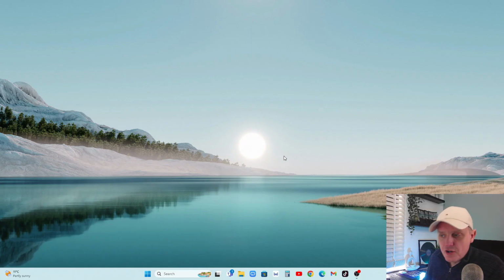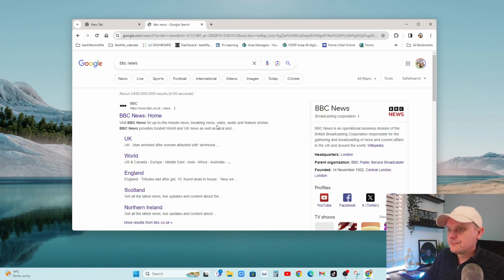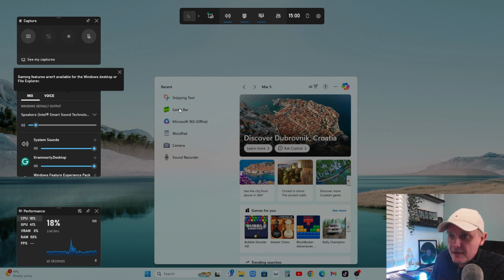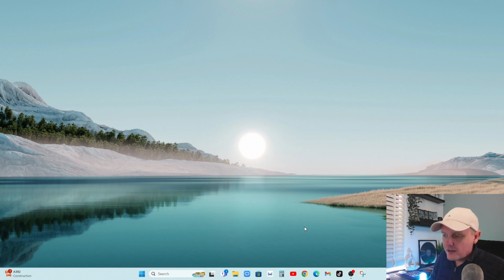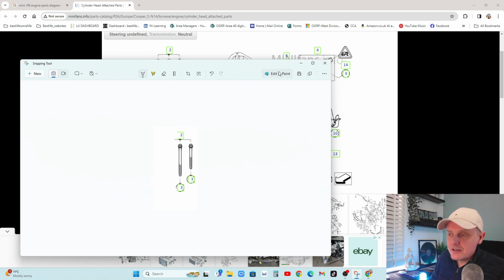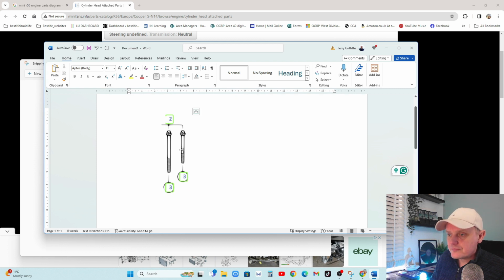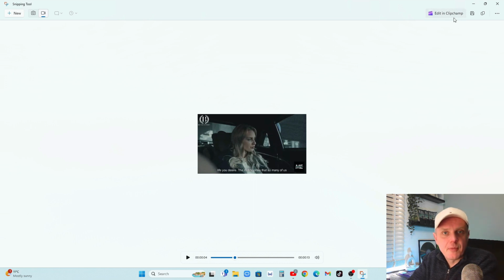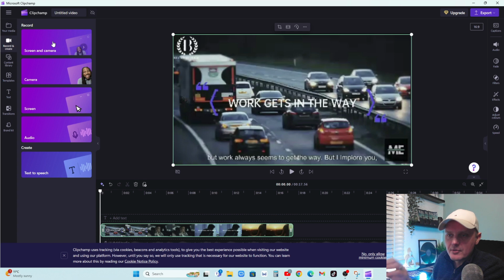How To Screen Record on Windows 11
100% FREE MIDDLE AGE COMPUTER CLASSES

FREE Recording PC/Laptop screen without downloading any additional software.
Very useful for work projects, reviews, and sharing content with friends or family.

Thanks ►Hit the thumbs-up button in any video!
Etsy Store